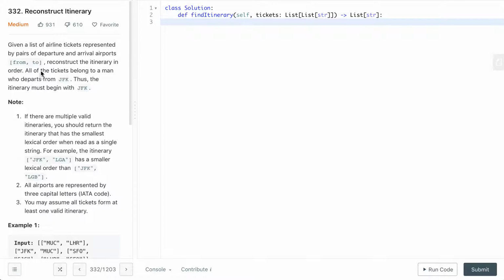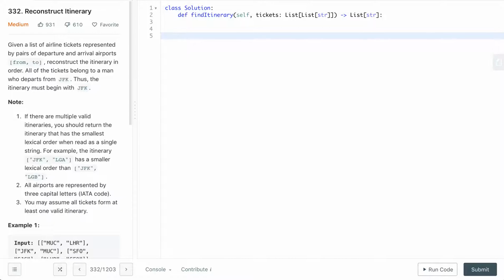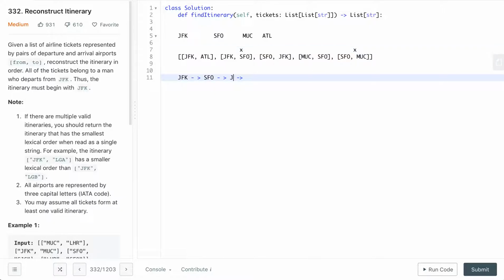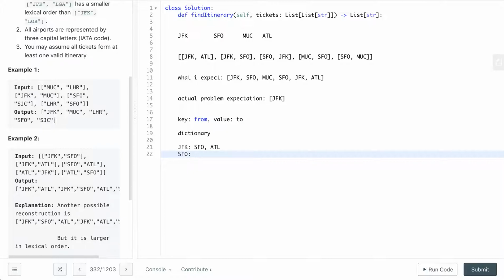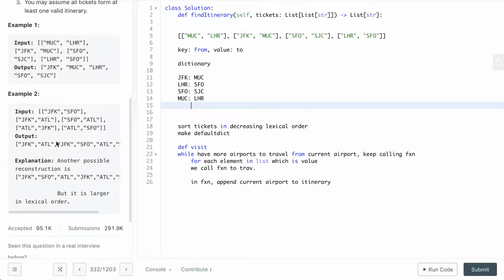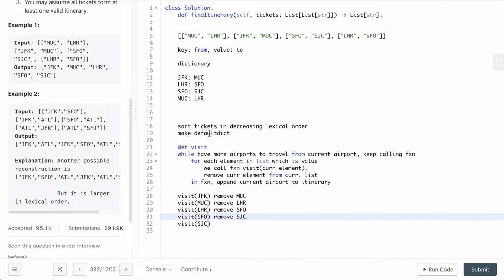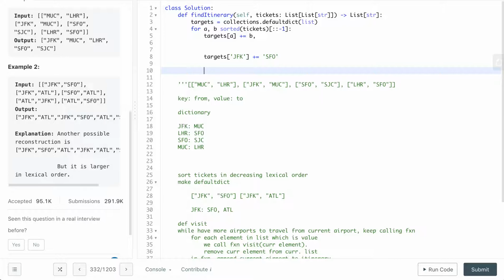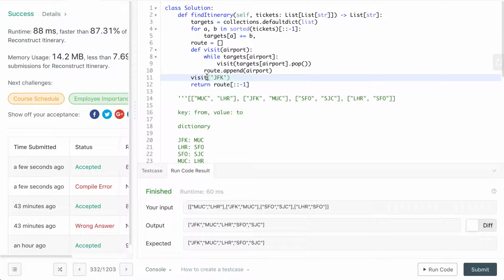Uber Coding Interview Question: Reconstruct Itinerary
Here is an explanation of Uber Coding Interview Question: Reconstruct Itinerary found on LeetCode

Follow my personal blog for white boarding interview question practice and learning about technologies and tools.